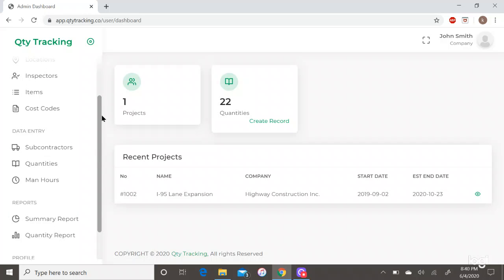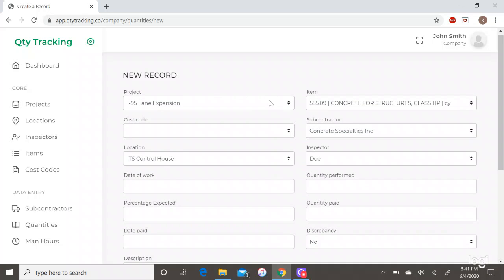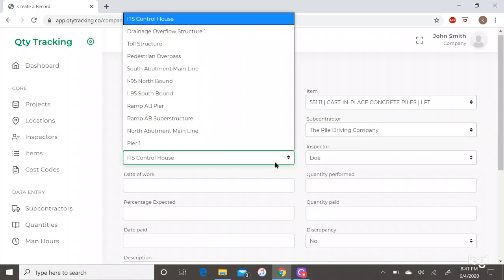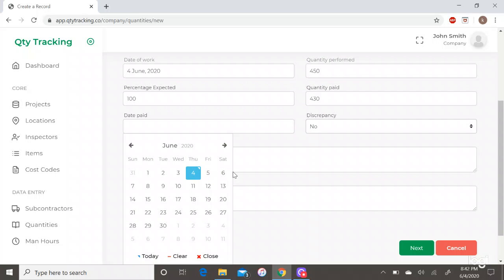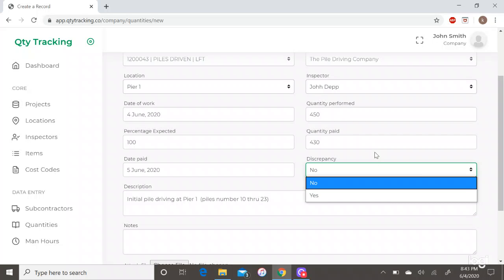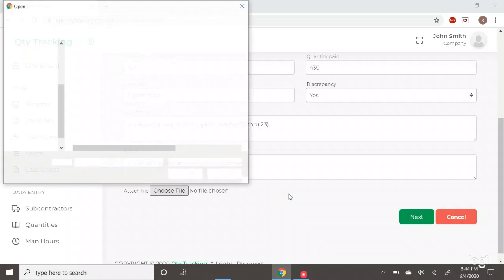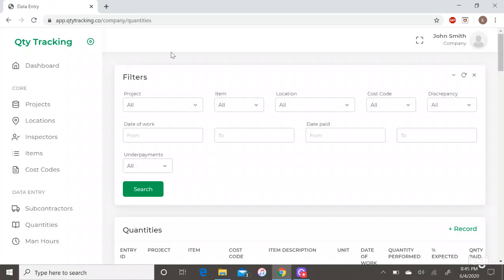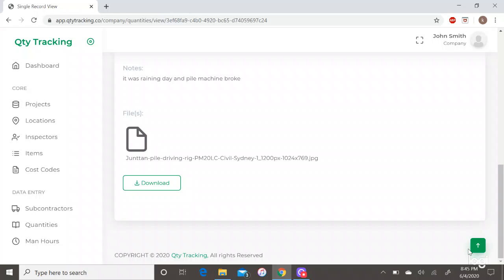Tracking Construction Quantities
Overview of how to use the qtytracking system for construction quantity records.